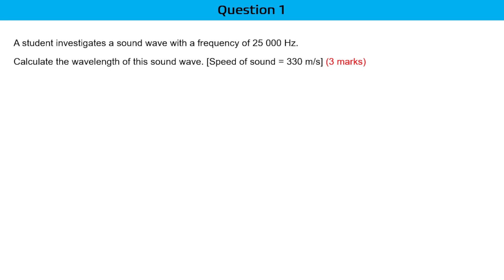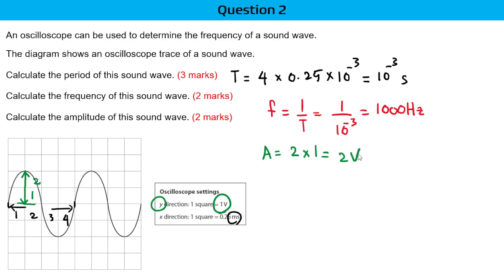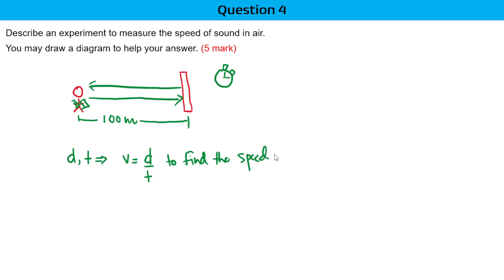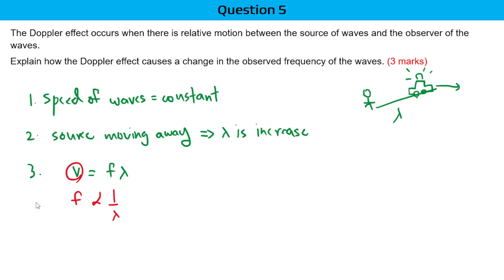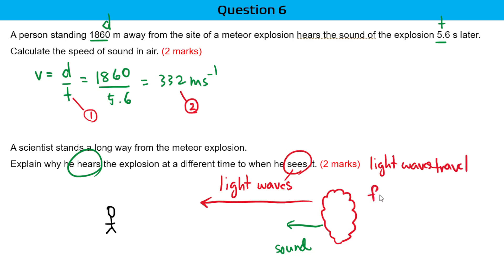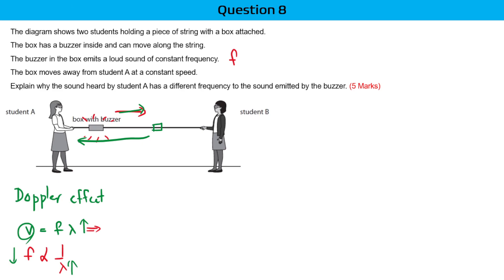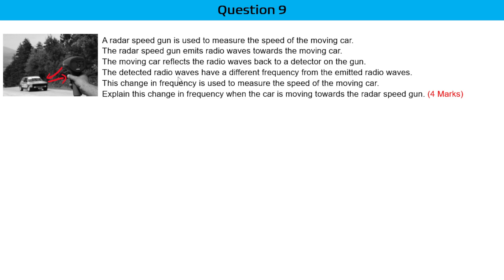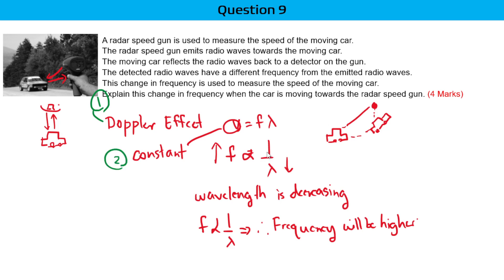Unit 3 Chapter 13 Sound Waves [Practice Problems]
Most questions from sound waves, like all other waves chapters, is going to use the equation v=f*λ, so the calculation is not that difficult at all.
Take note that doppler effect takes place whenever sound source moves from the observer at constant speed.

You should pay careful attention to
1. Oscilloscope problems (learn how to determine wavelength, frequency, period, ampltiude from an oscilloscope reading)
2. Doppler Effect (Explain-type questions)
3. Humans' audible range problems
4. Pitch-Frequency Amplitude-Loudness problems
5. Describing experiment on how to measure the speed of sound

00:00 Problem 1
01:03 Problem 2 (Oscilloscope)
02:42 Problem 3 (Audible range)
04:11  Problem 4 (Describing experiment to measure speed of sound)
05:52 Problem 5 (Doppler effect)
07:39 Problem 6
10:00 Problem 7 (Speed of sound and temperature)
11:00 Problem 8 (Doppler effect)
13:46 Problem 9 (Doppler effect)